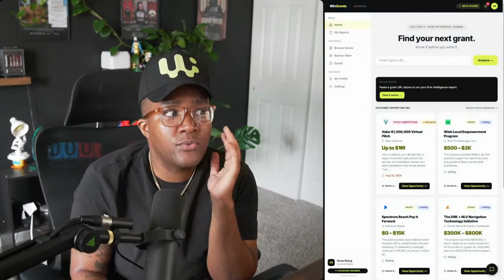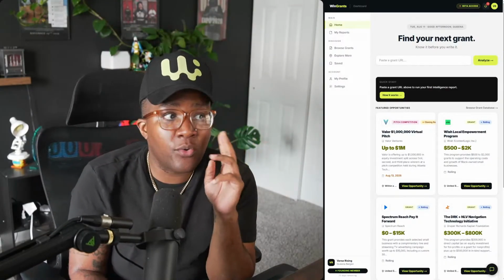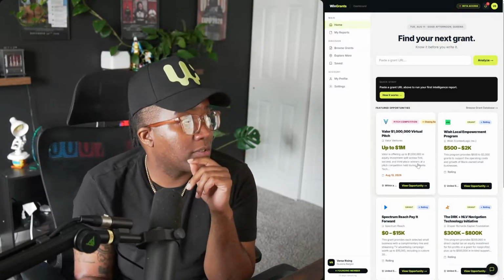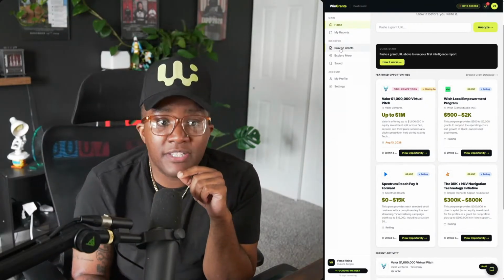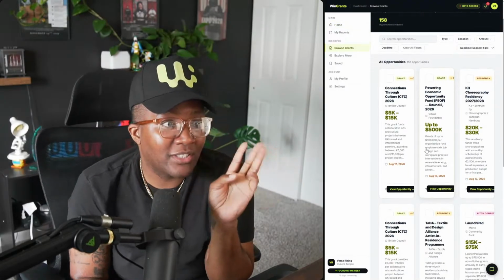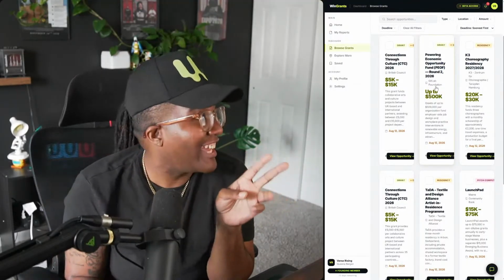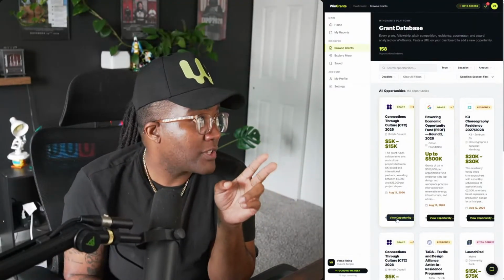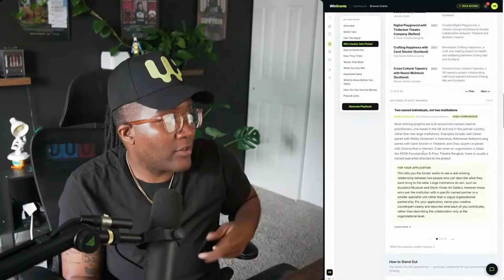How To Use WinGrants